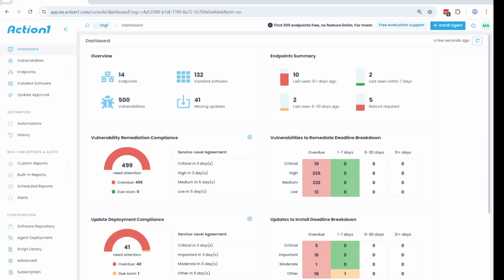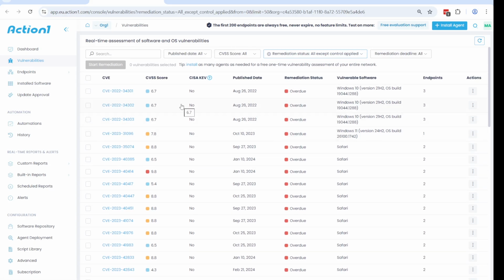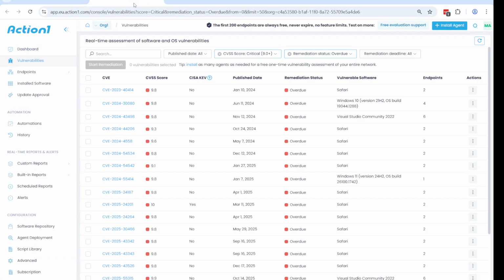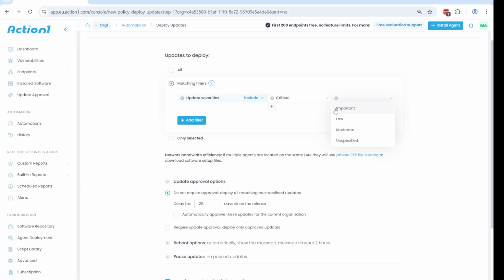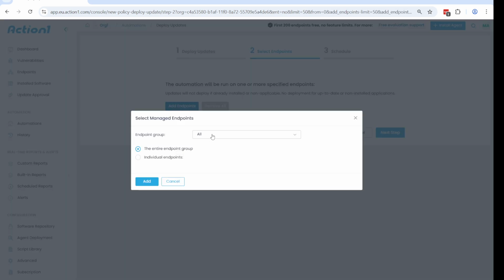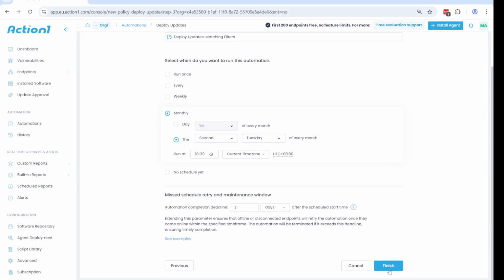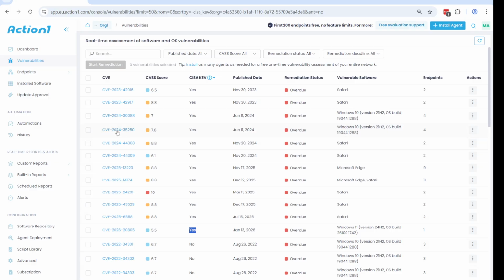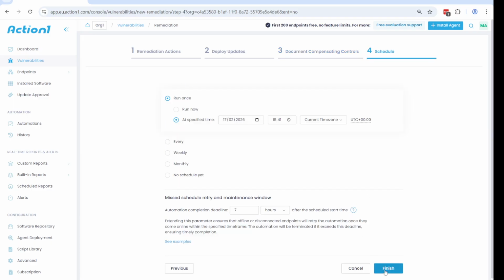Crash Course - How to Prioritize Threats with Risk Based Vulnerability Management in Action1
Not all vulnerabilities carry the same risk. In this video, we show how to prioritize threats effectively using Risk-Based Vulnerability Management in Action1.

You will learn how Action1 helps IT and security teams focus on the vulnerabilities that matter most by evaluating real risk factors instead of relying only on severity scores. This approach helps reduce exposure faster and ensures your team spends time fixing the vulnerabilities that attackers are most likely to exploit.

In this walkthrough, we demonstrate how to identify high-risk vulnerabilities, understand prioritization signals, and take action directly within the Action1 platform to remediate threats across your environment.

What you'll learn:
• How risk-based vulnerability management works
• Why CVSS scores alone are not enough
• How Action1 helps prioritize real threats
• How to quickly remediate high-risk vulnerabilities

By the end of this video, you will understand how to streamline vulnerability management and strengthen your security posture using Action1.